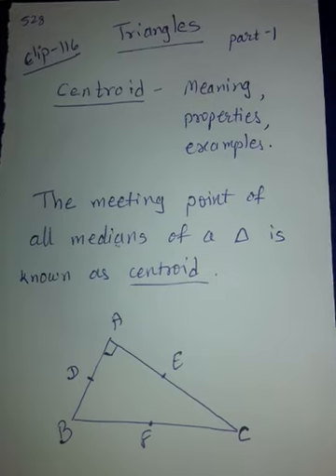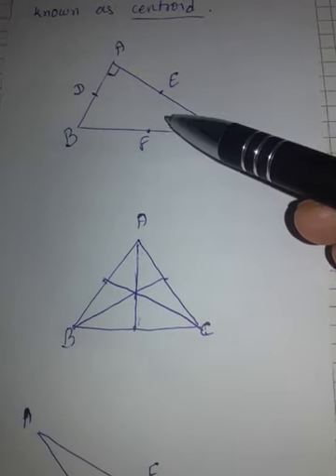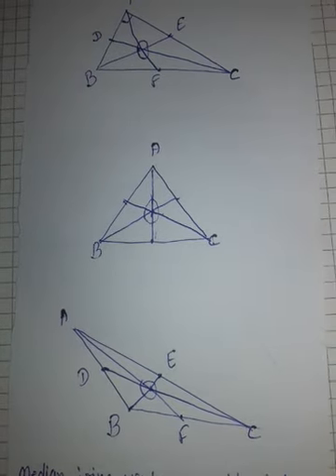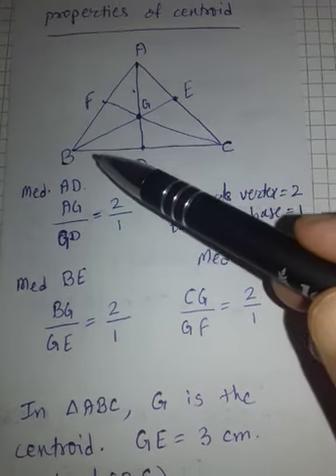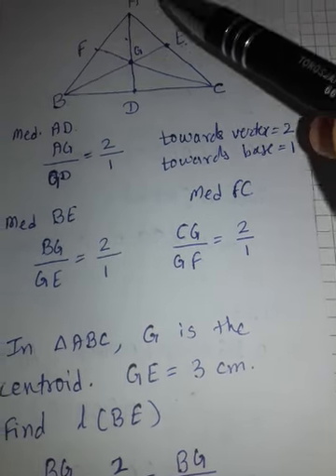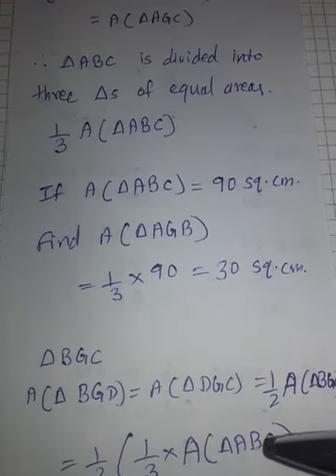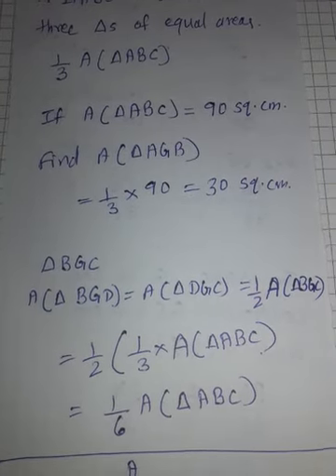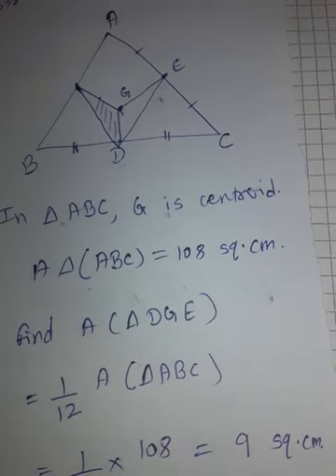Clip 116 * TRIANGLES, part-1. Centroid meaning, properties, examples, medians.